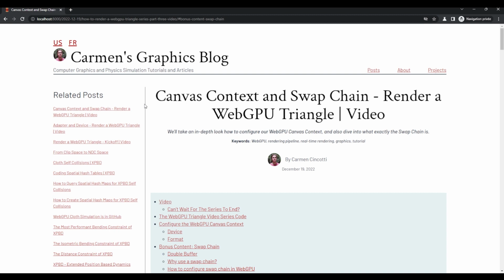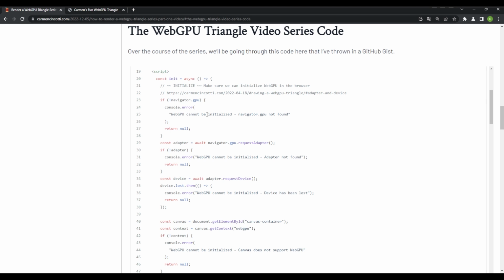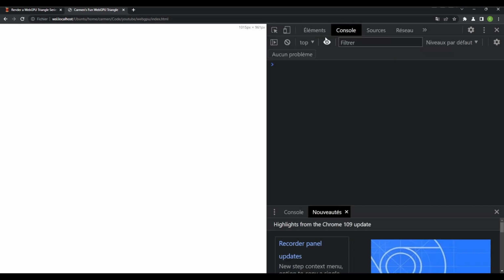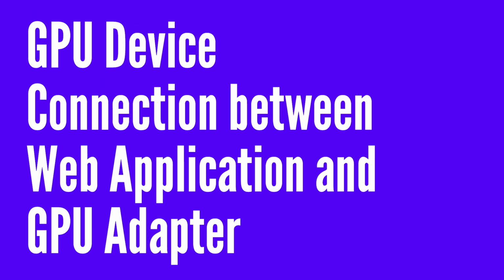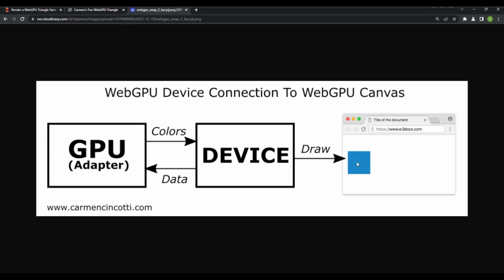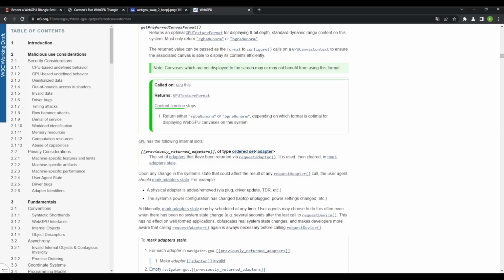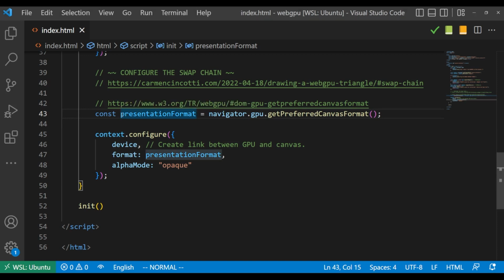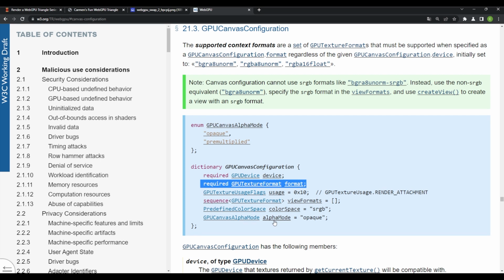Canvas Context and Swap Chain - WebGPU Triangle Tutorial 3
Rendering a triangle with a graphics API is like a "hello world" type of project. We can learn a ton just by going through this exercise together.

We're close to rendering something to the screen! We just need to first set upon our WebGPU Canvas Context, and also the Swap Chain.

Be sure to check out for articles about graphics, physics simulations, math, etc.